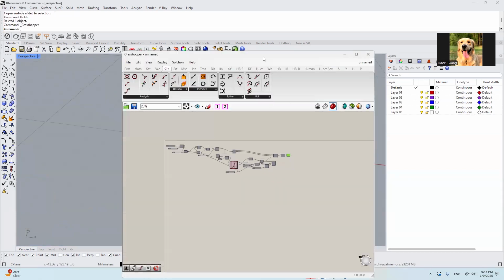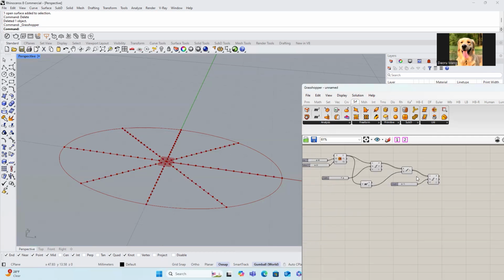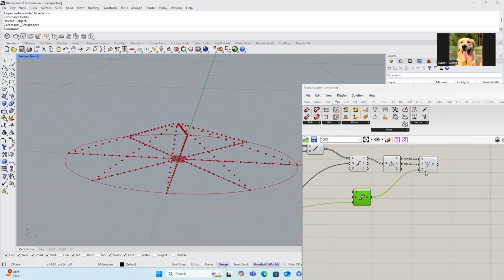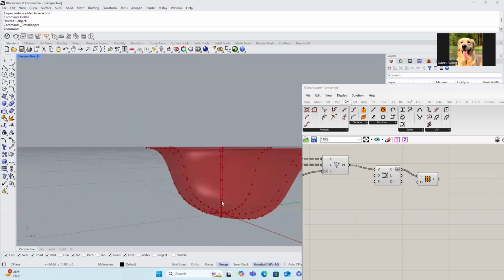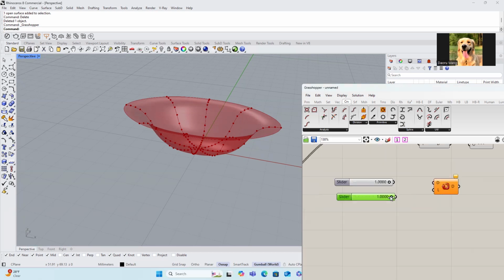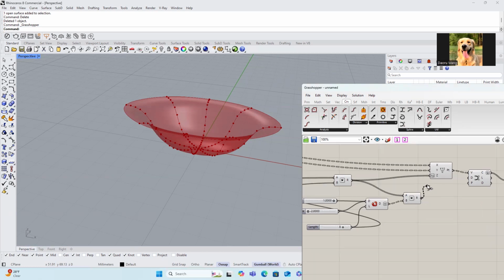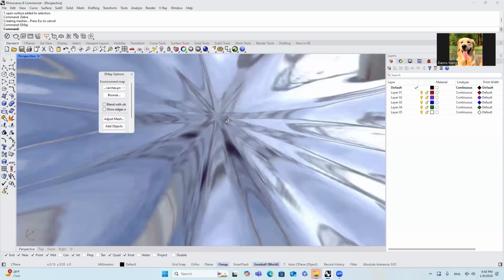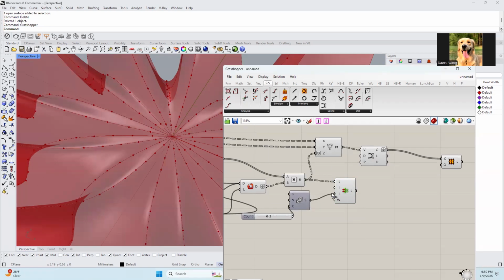Grasshopper Tutorial | Shell Structure | Parametric Model